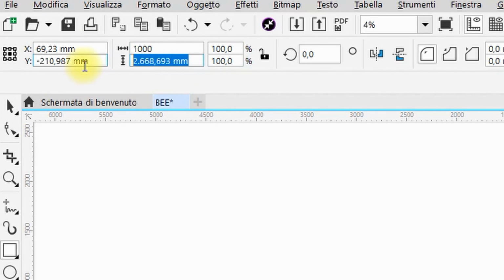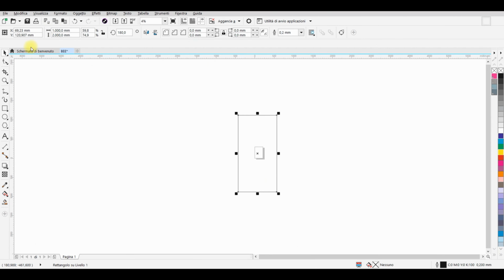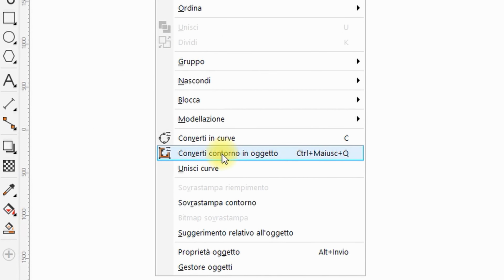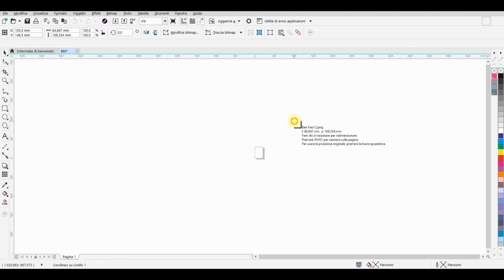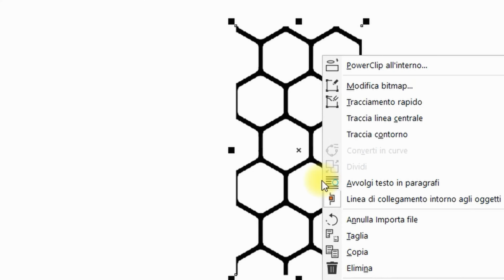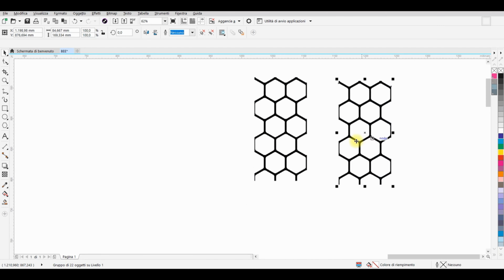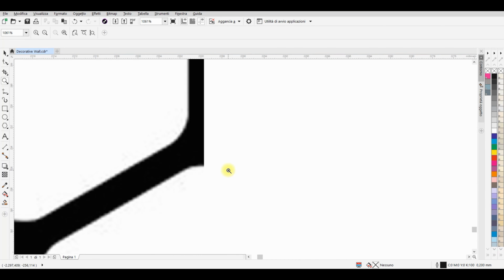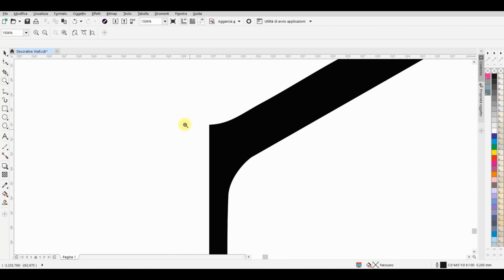3D EPS background wall | TUTORIAL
You always wanted to create a 3D EPS background wall but you don’t really know how to do it? Or maybe you’ve just bought one of our CNC machines and you’re here to take some inspiration ? That’s fine, you’re in the right place!

0:00 0:40 Intro
0:40 1:27 Project
1:27 2:08 Cutting Process
2:08 2:34 Painting Process
2:39 3:36 Bloopers